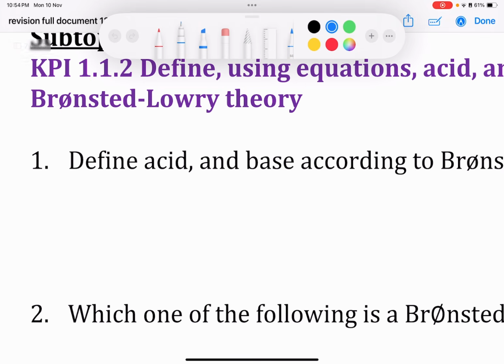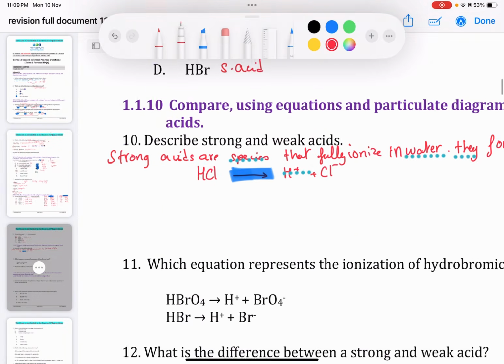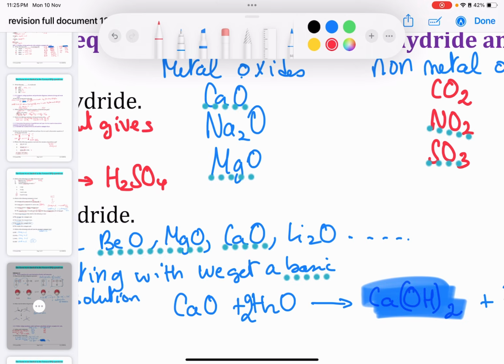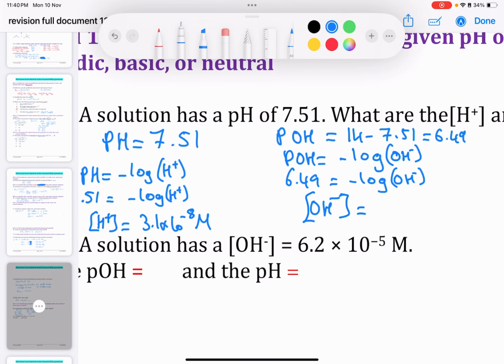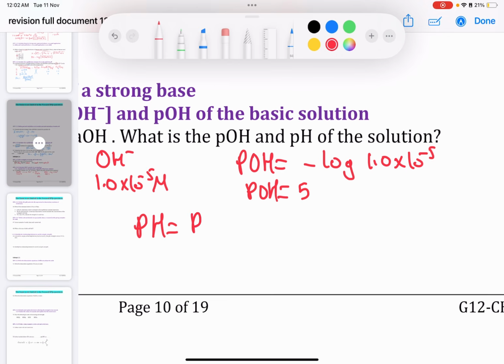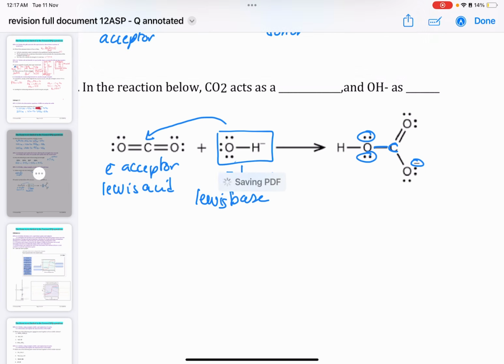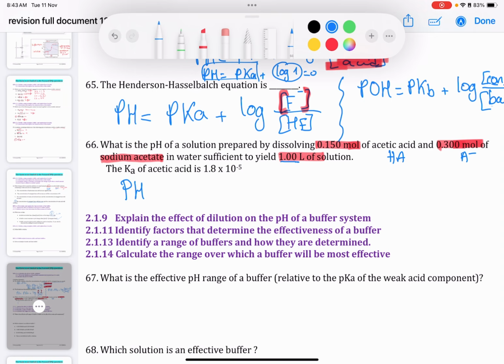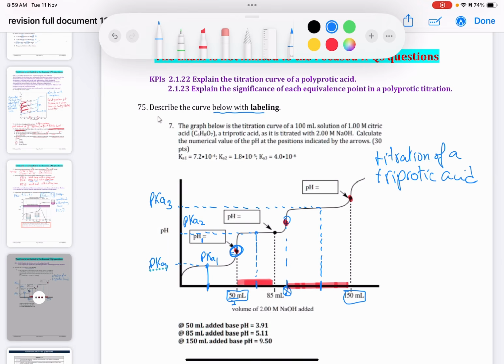EOT1 12ASP IPQs - 25/26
this is the video tutorial that shows how to solved the solved questions for the end of term exam of grade 12 ASP for the academic year 2025/2026